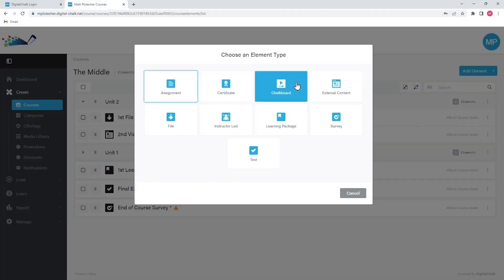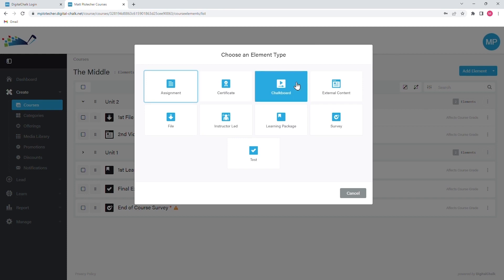v2 1 Chalkboards